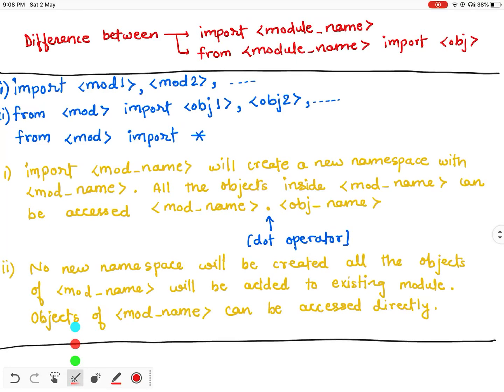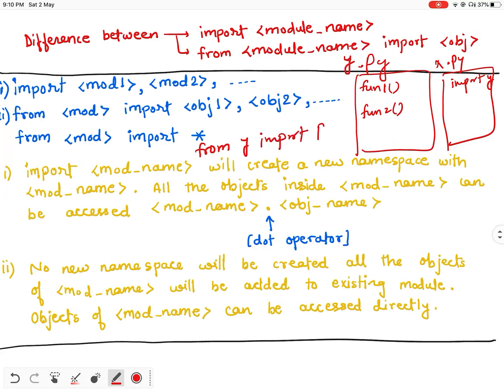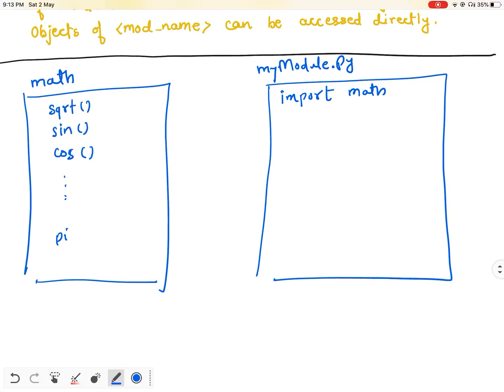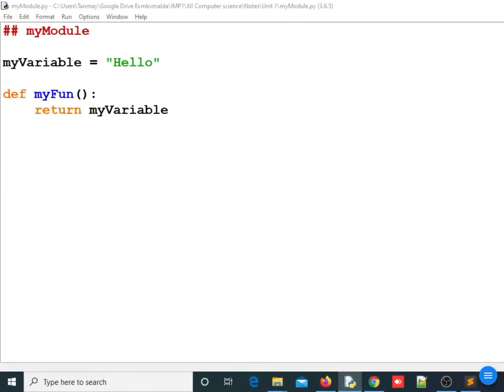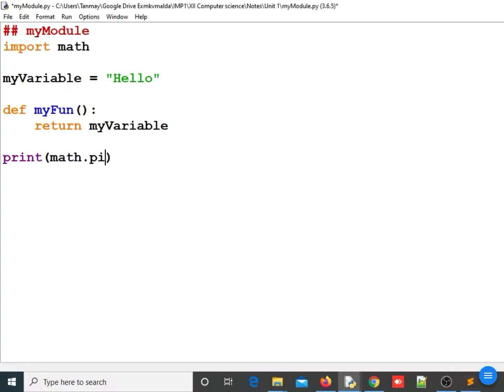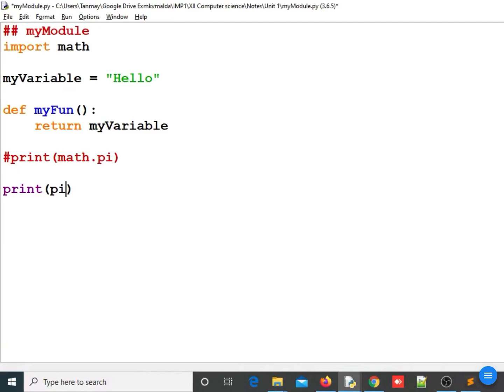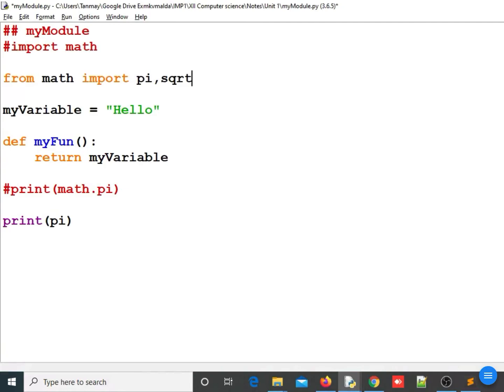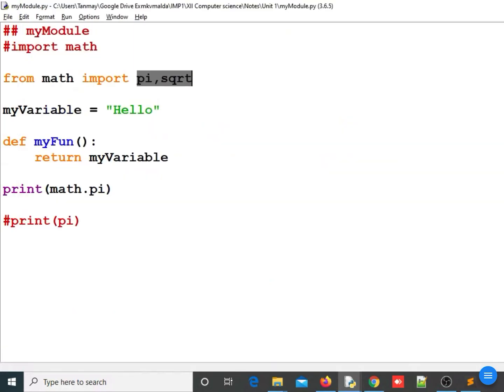Different Types Of Import Statements in Python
In this video I have discussed two types of import statements and their relation with the Namespace.